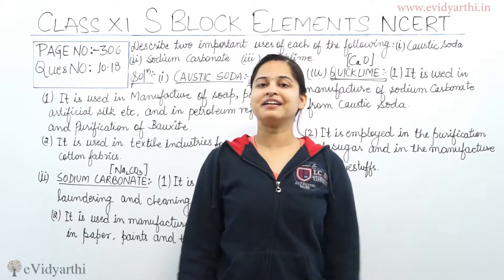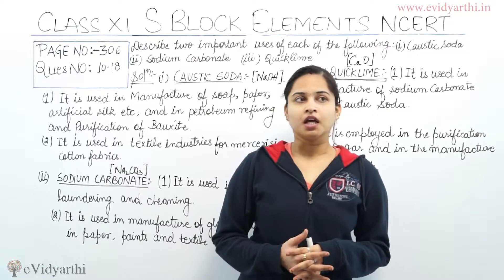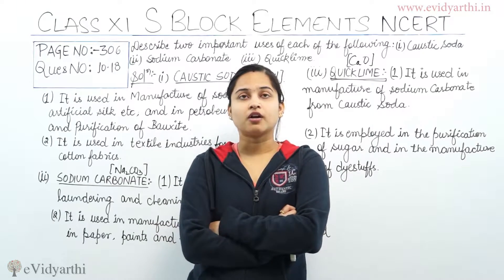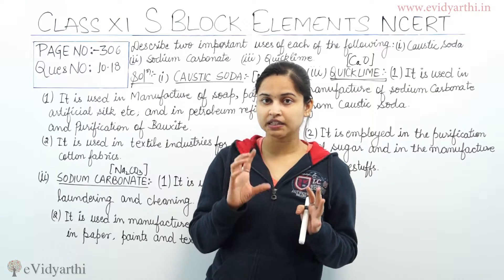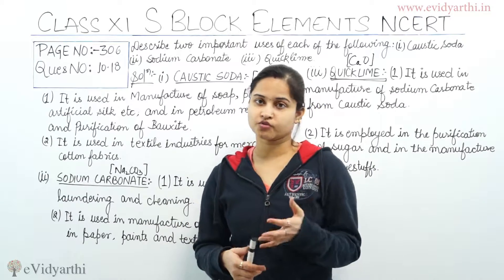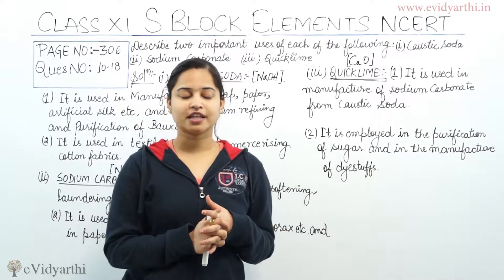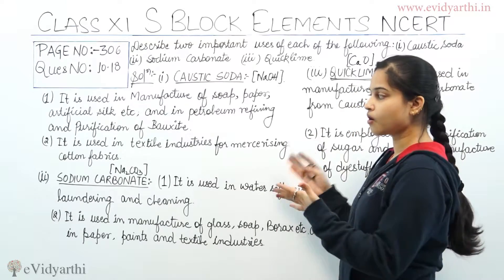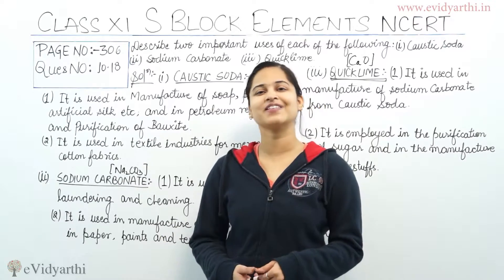S Block Element Q - 10.18, CBSE Class 11th Chemistry